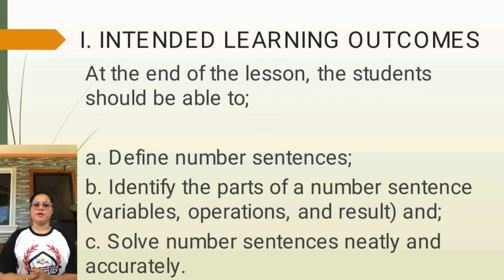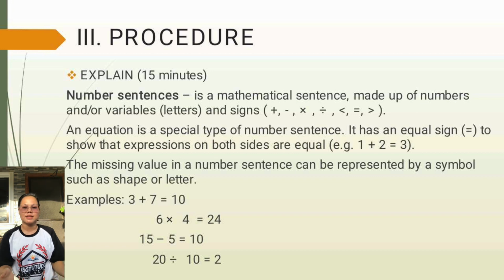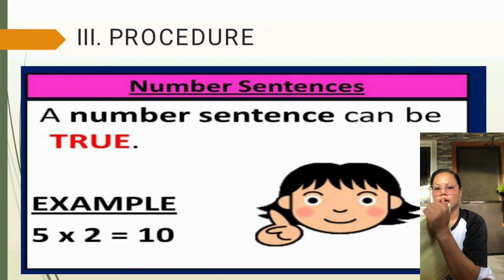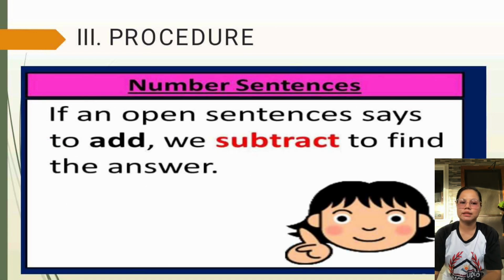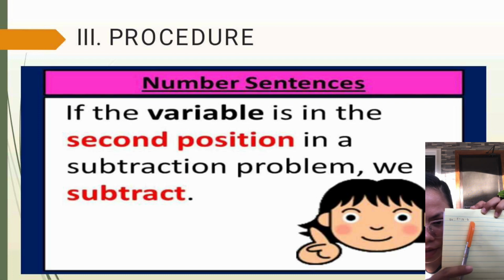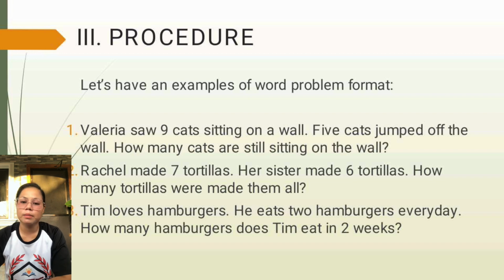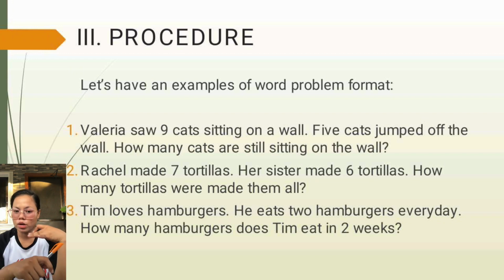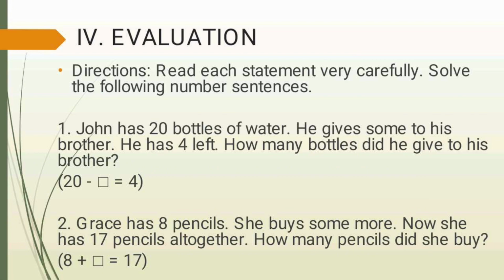CHAPTER 10 - LESSON 2: NUMBER SENTENCES